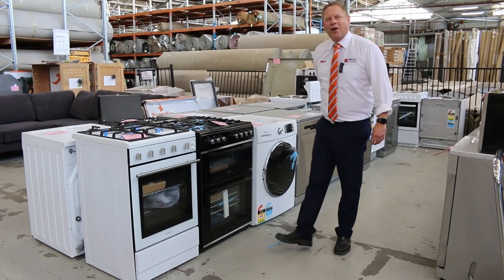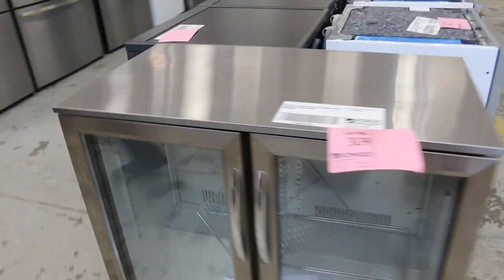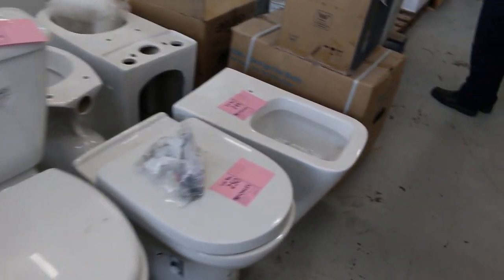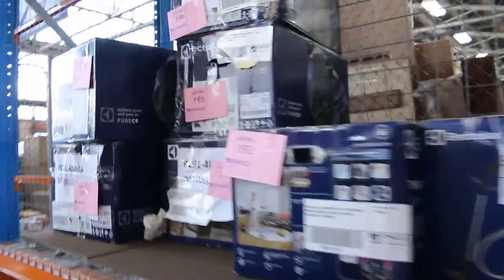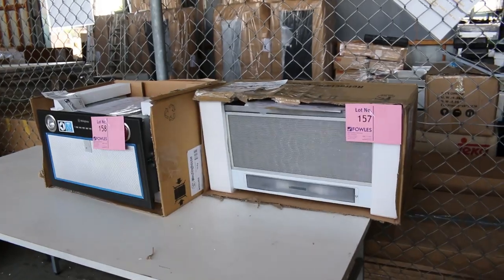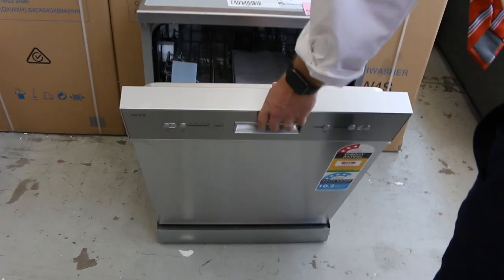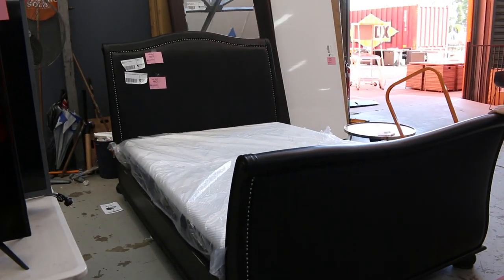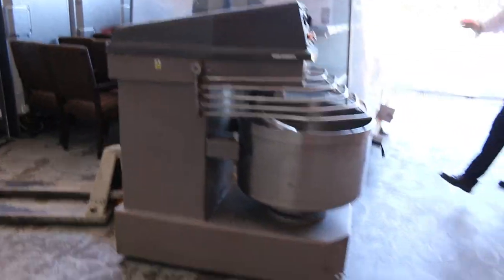Home Renovators Auction 17 March